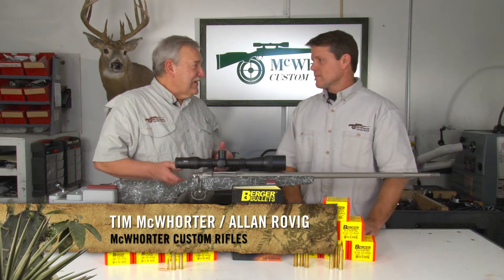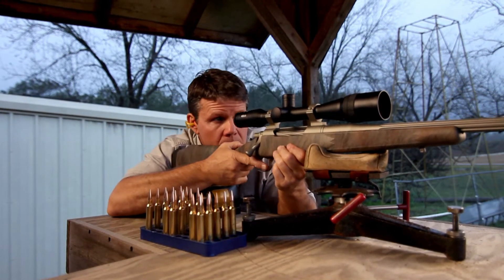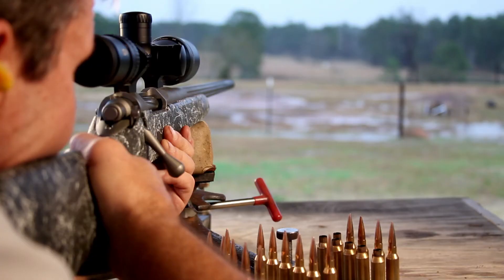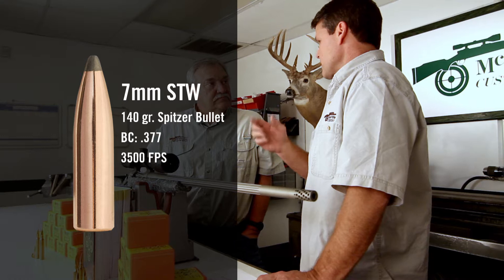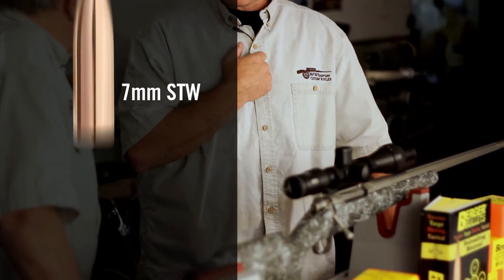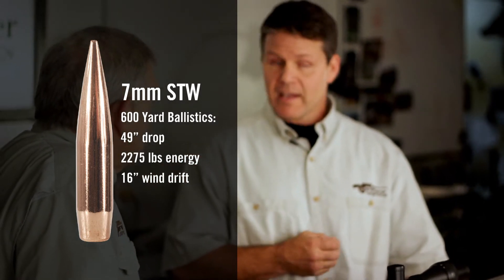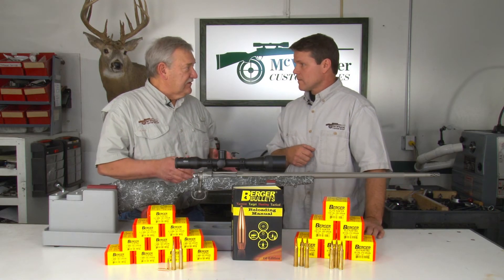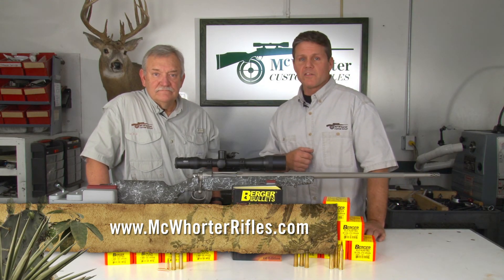On Target 407 - Why Heavier for Caliber Berger Bullets are Better for Long Range Shooting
Allan Rovig and Tim McWhorter of McWhorter Custom Rifles describe why heavier for caliber Berger Bullets are more effective with down range energy and less wind drift. This segment appeared in an episode of Brush Country Monsters.